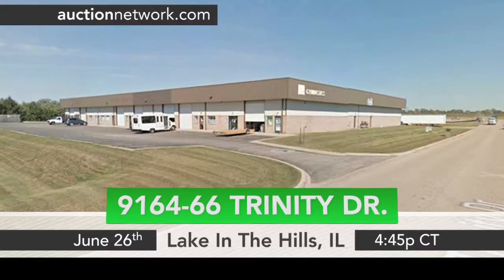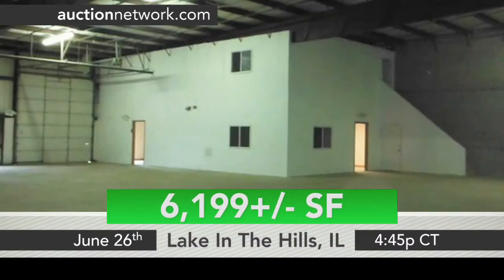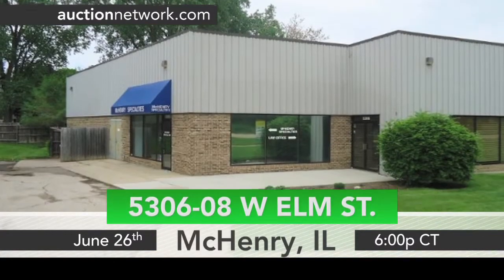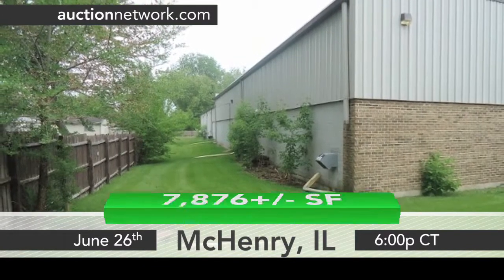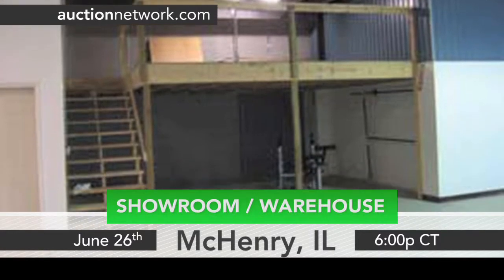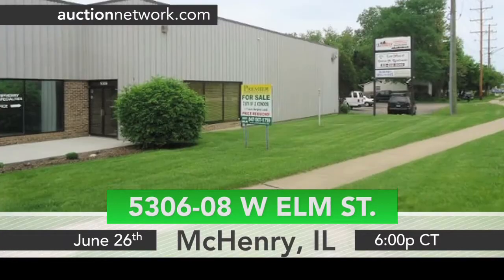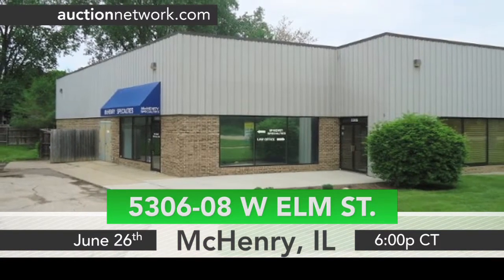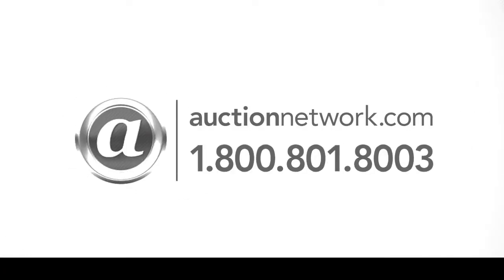McHenry and Lake InTheHills, IL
Commercial Condos auctions.